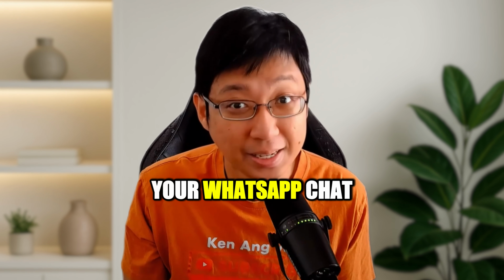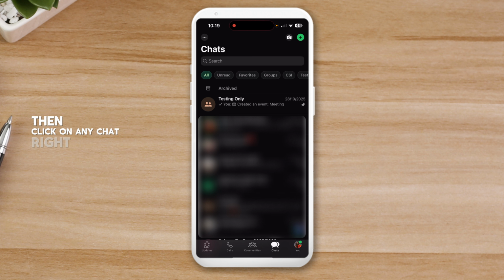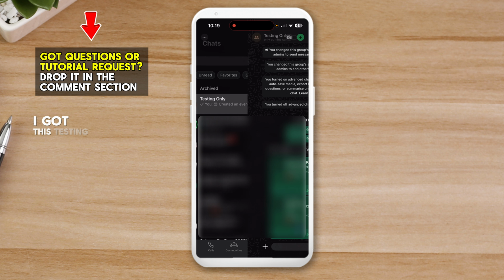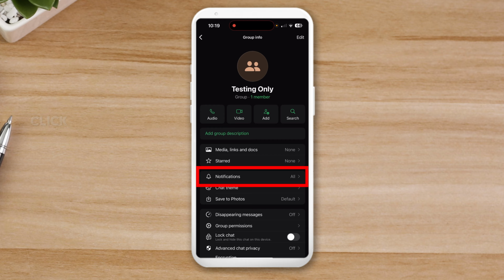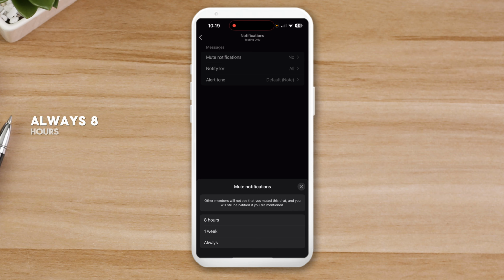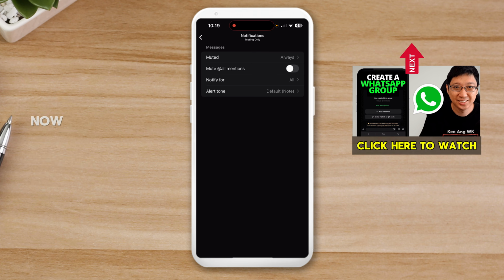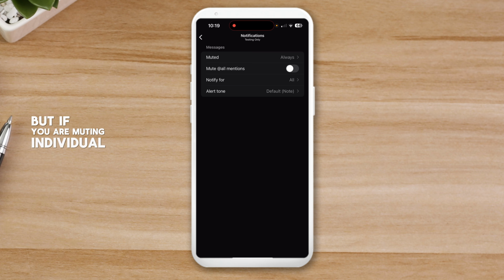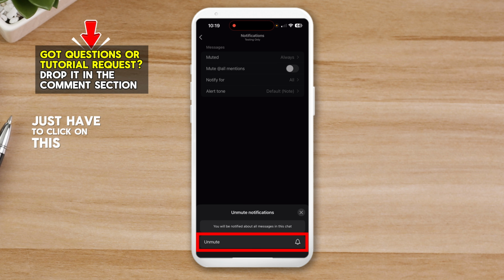Stop Getting Spammed | Mute WhatsApp Chats in Seconds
Want to mute someone's chat notifications on WhatsApp? Here’s how you can mute WhatsApp chat notifications in seconds. This step-by-step tutorial works on both Android and iPhone.

Follow along and stop unwanted WhatsApp message alerts easily.